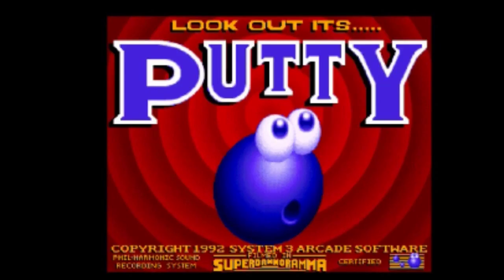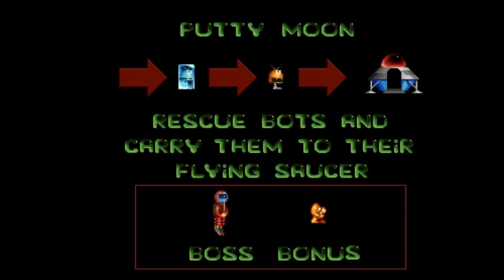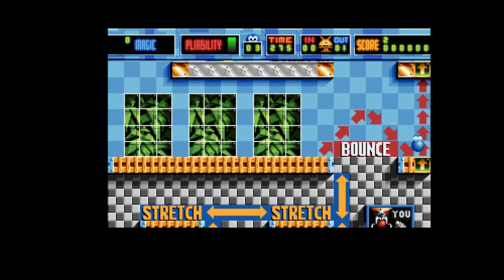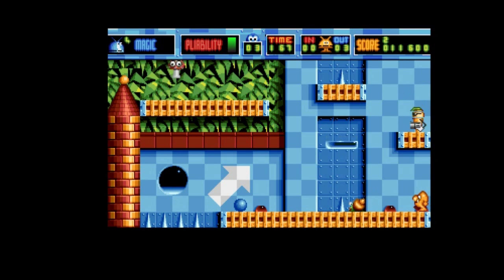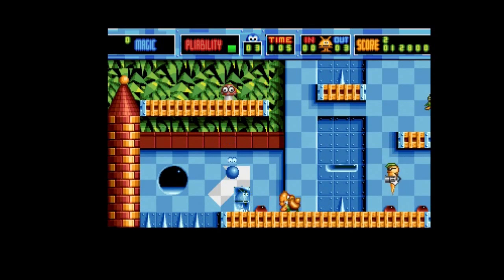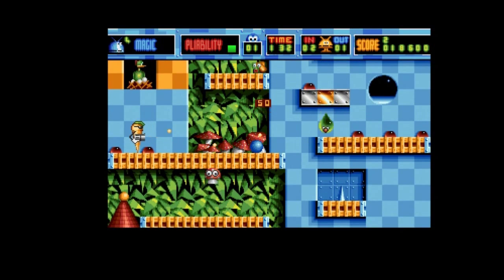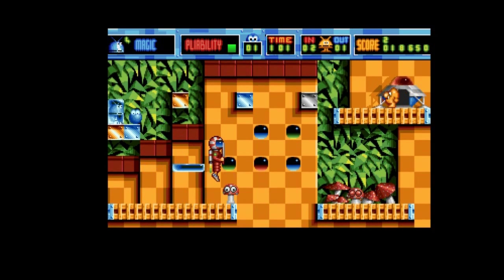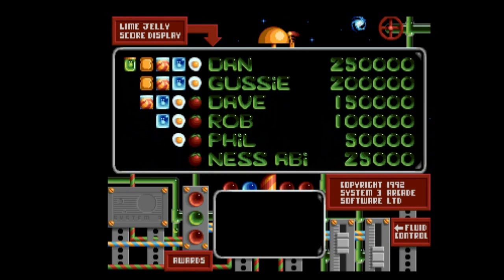AMIGA : Putty - with Commentary !!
PUTTY on the Commodore Amiga. Published by System 3 in 1992. Control a goggled eyed bouncing blue blob in an attempt to win back your Moon against an evil wizard who has a rather camp sounding name. It's all good clean fun.